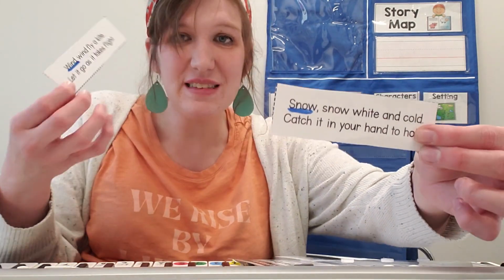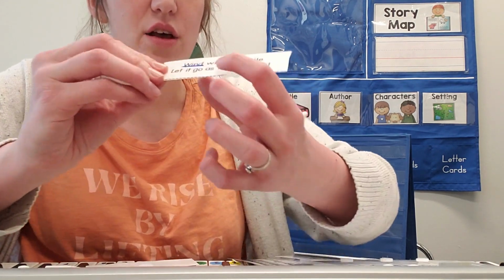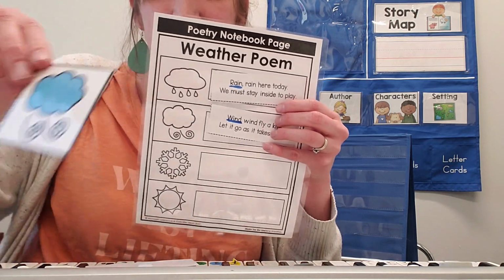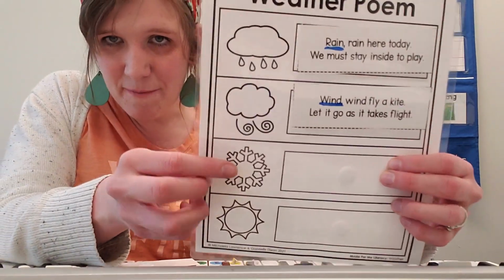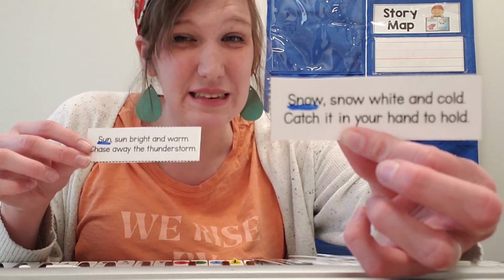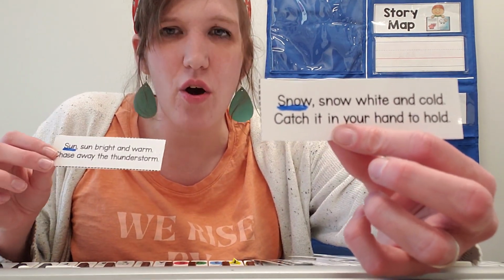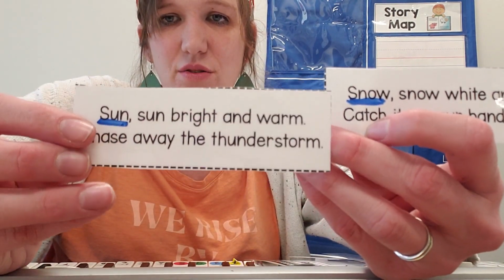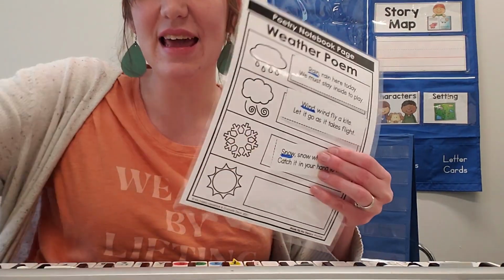MFM weather poem lesson 2 matching key terms